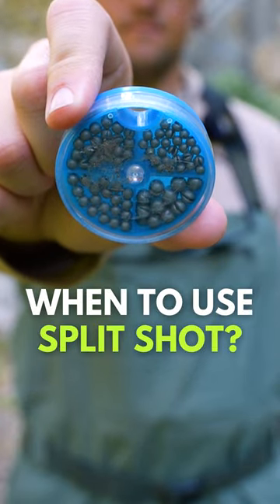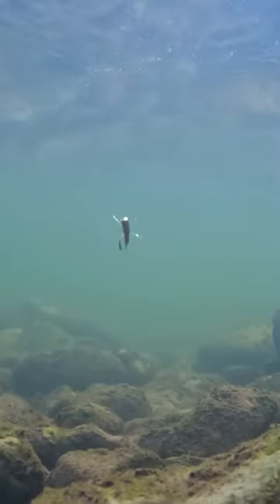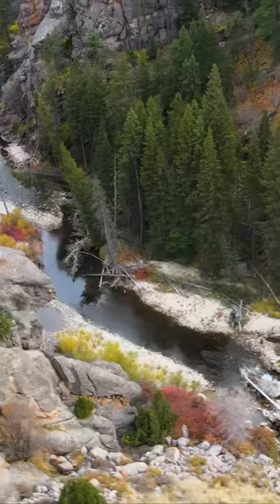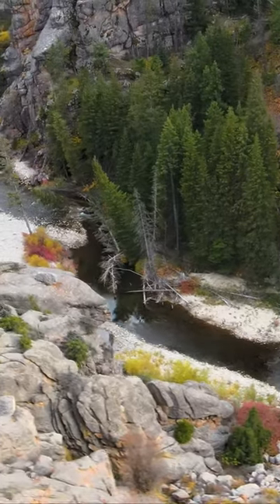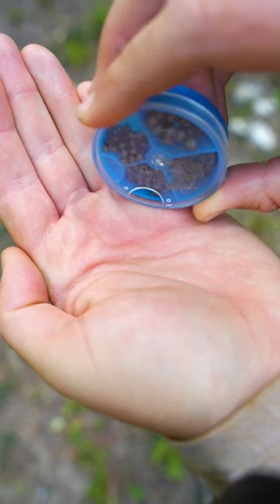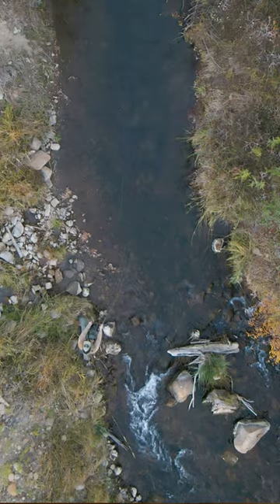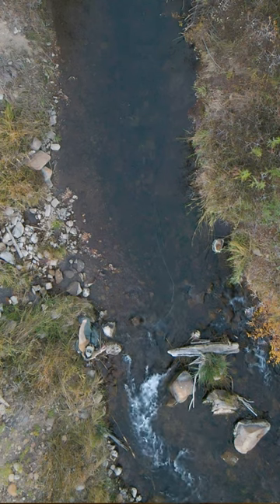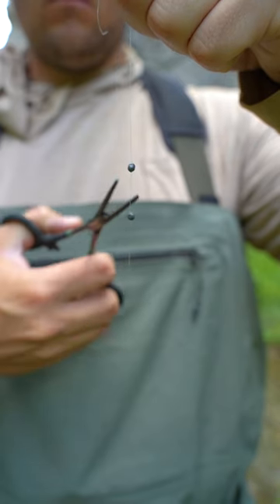I Caught a BIG Cutthroat Trout With This One Trick!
Today, Spencer shares a story of the process he went through to put a big cutthroat trout in the net. It's been said that the difference between a good fly angler and a great one... is just one small split shot. Split shot are small metal balls that clamp directly to tippet, allowing your flies to sink faster, deeper, and into the strike zone. We'd argue that they are an absolutely vital piece of fly fishing equipment.

SOCIAL